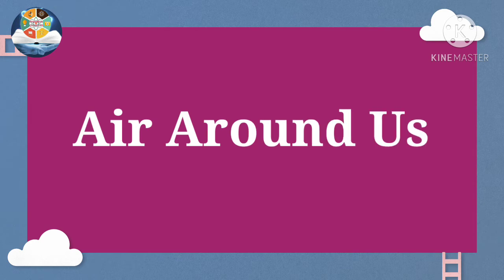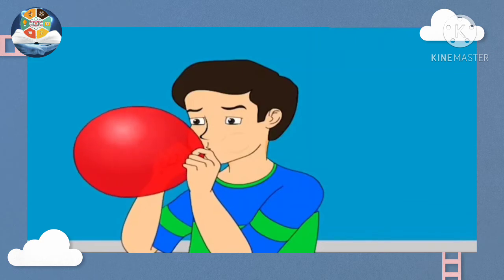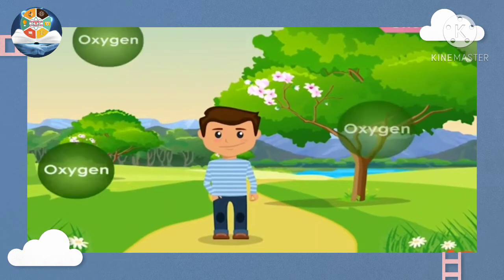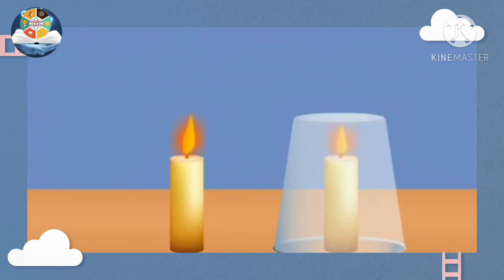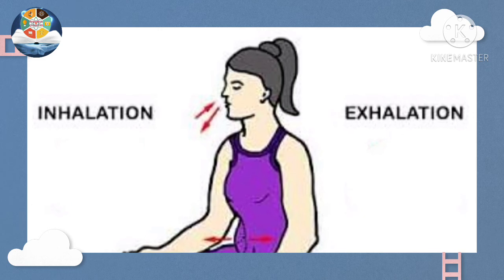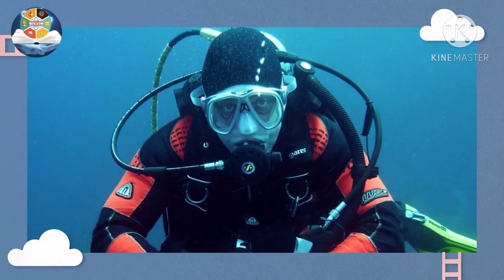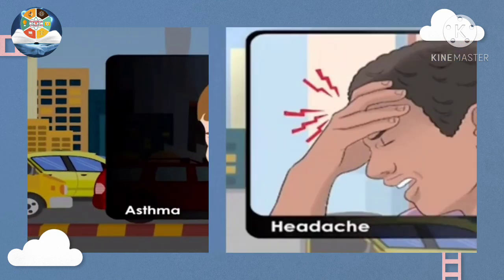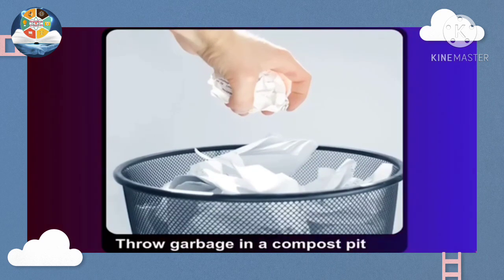Air Around Us | Uses of Air | Air Pollution and ways to keep the air clean | ICSE | CBSE |Grade 1& 2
This is an animated video from Sharmila's Innovative Classroom..
In this video briefly explains about Air.
All living things need air to breathe,
it cannot be seen but only be felt.
This video describes different properties of air, uses of air, air pollution and ways to keep the air clean.

Images : Copyright
Type      : Education